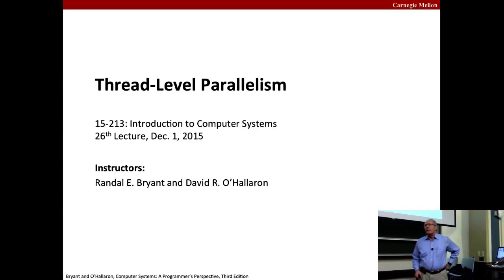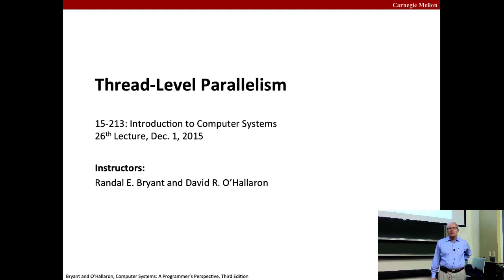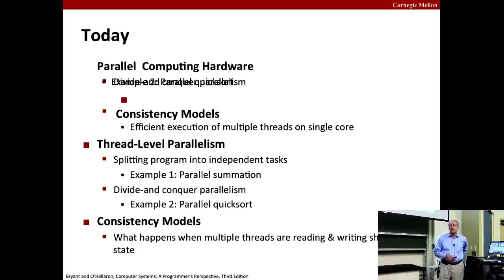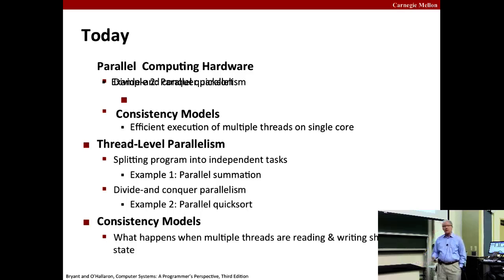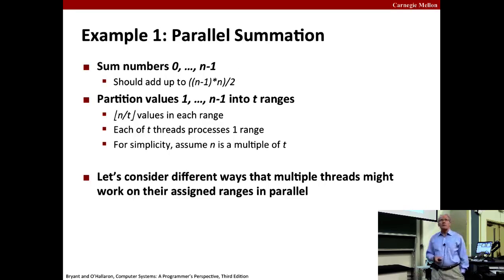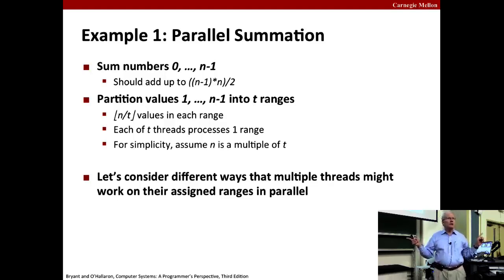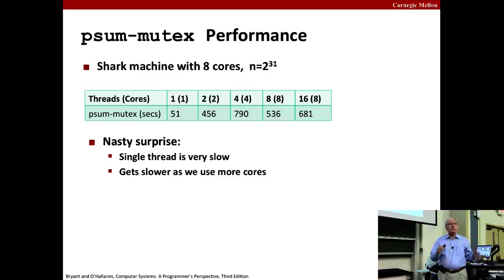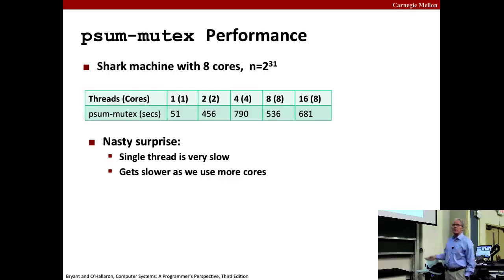26 Thread Level Parallelism